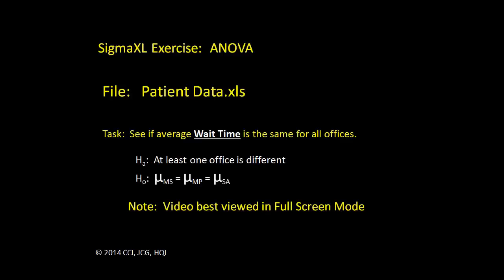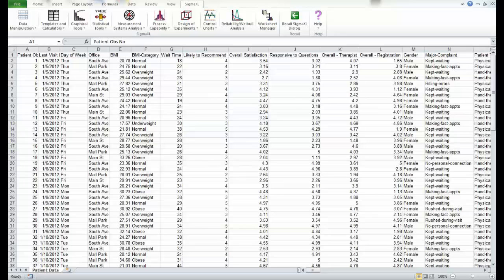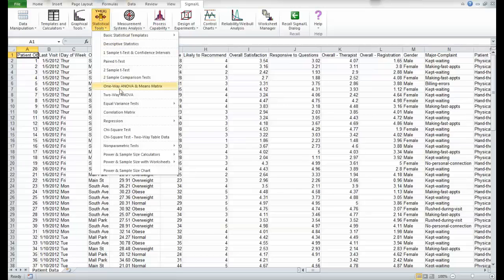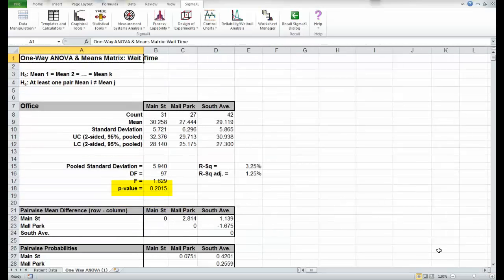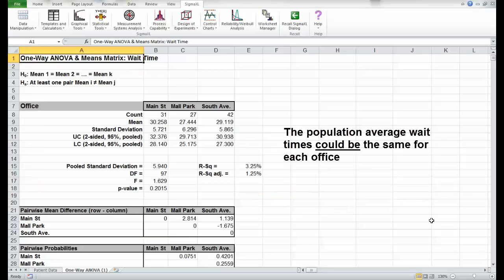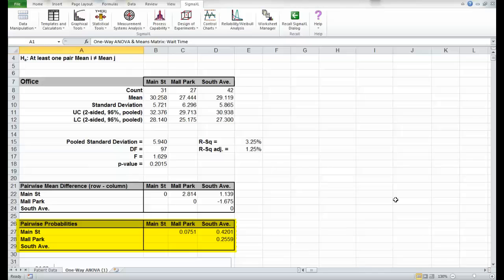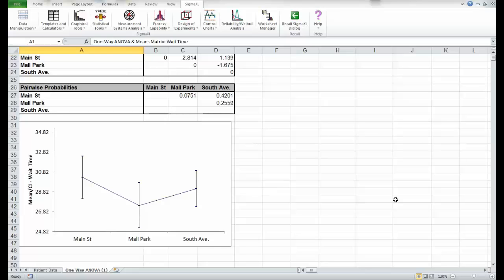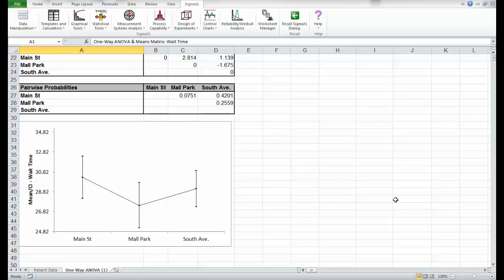Green Belt Analyze ANOVA Exercise